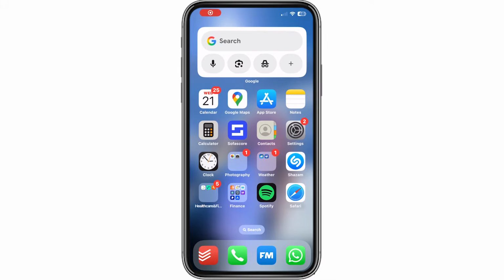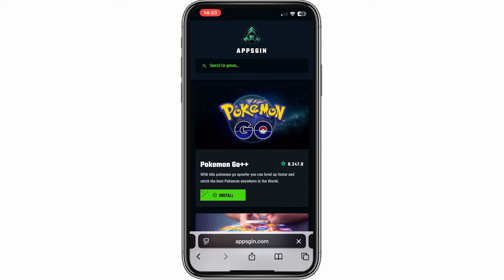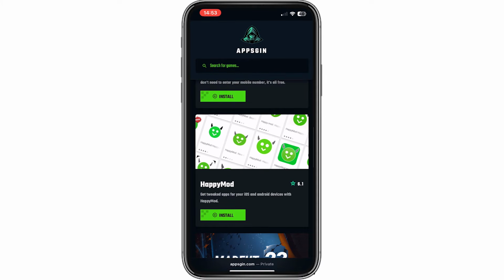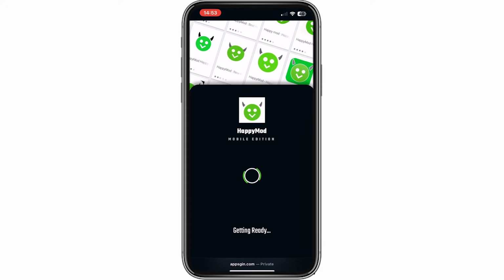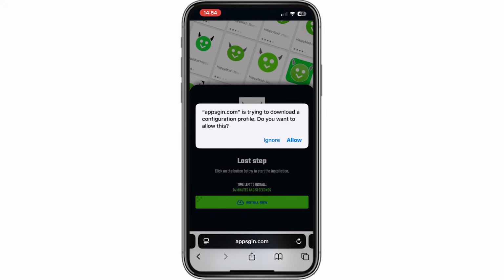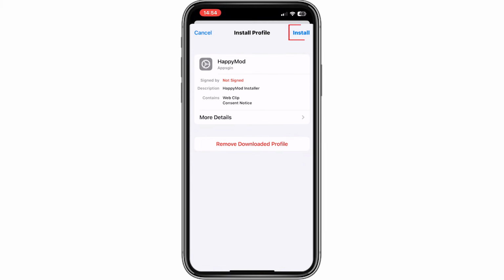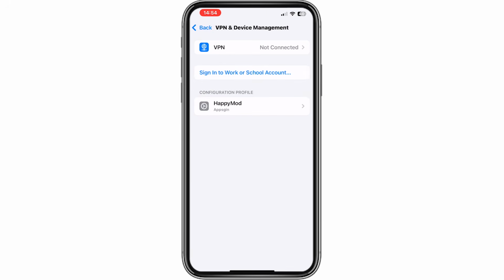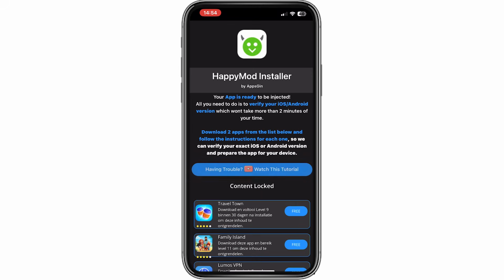How To Download HappyMod on iOS/iPhone/iPad (2026) - Easy Guide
How To Download HappyMod on iOS/iPhone/iPad (2025) - Discover how to easily download and install HappyMod on your iOS devices like iPhone and iPad in 2025 with a step-by-step guide. Unlock a world of modded apps and games through this tutorial.